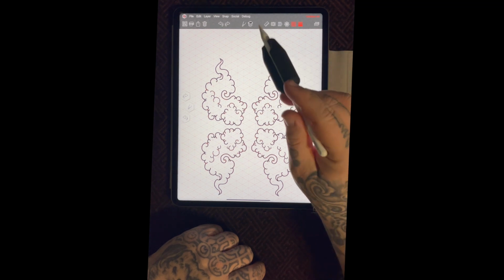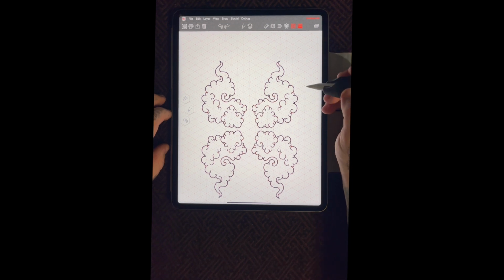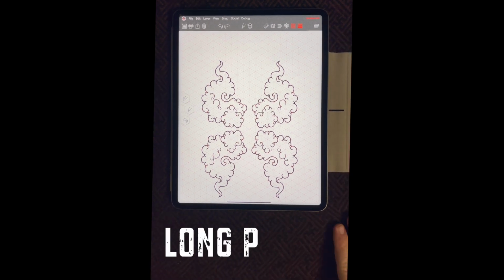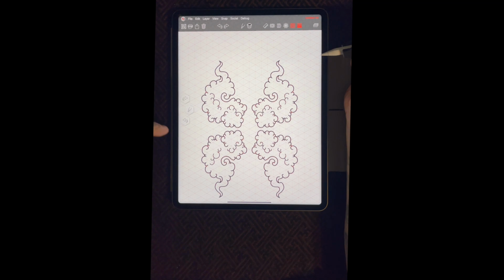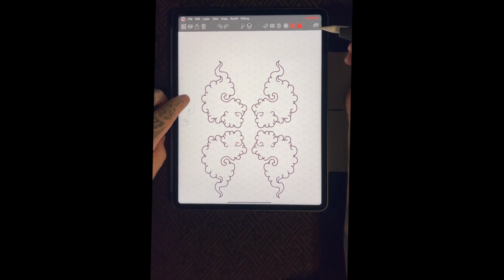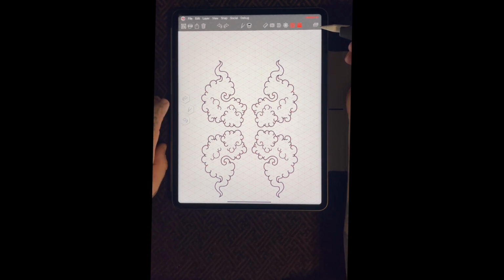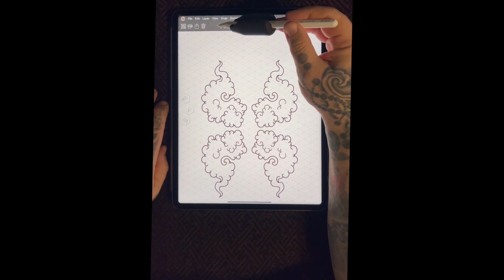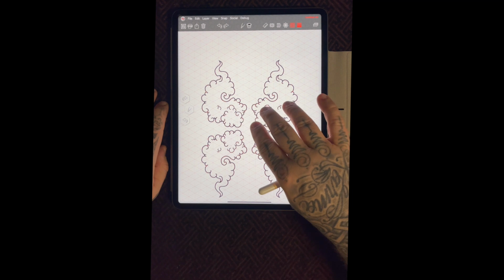Shortcuts Tutorial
Geometrica co-creator Cory Ferguson gives a quick rundown of the shortcut features built into Geometrica and how to use them